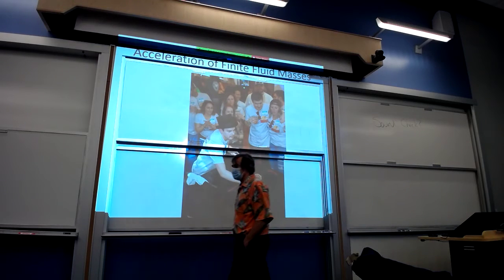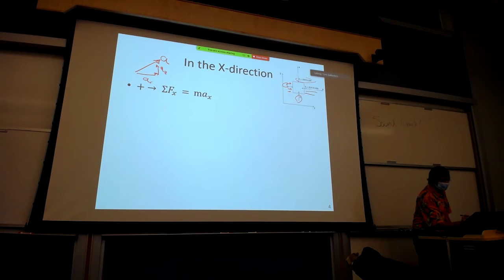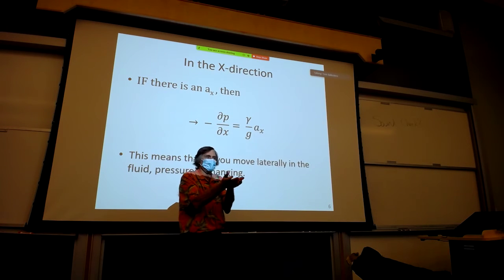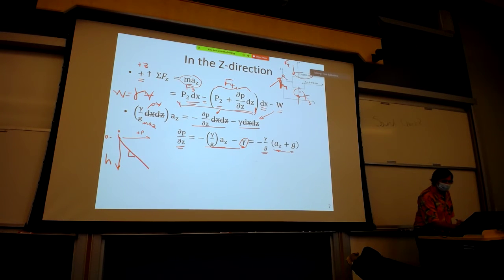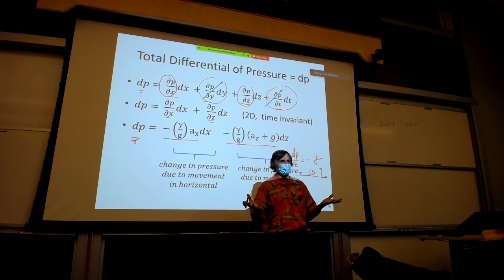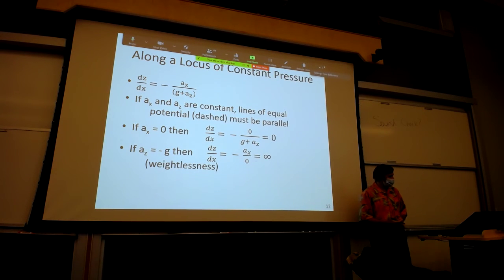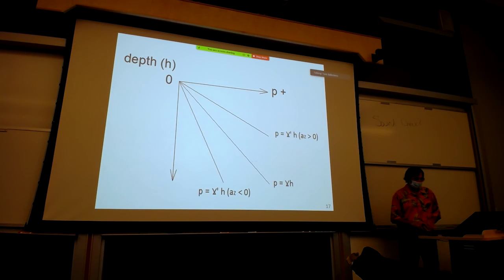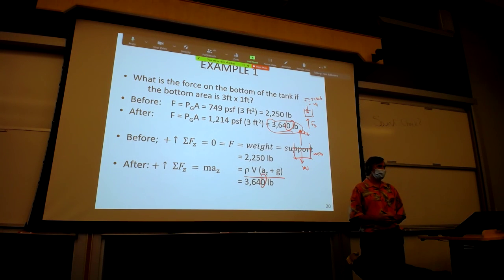October 12th 2020 pedestal camera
Lecture 15, Wednesday October 12th